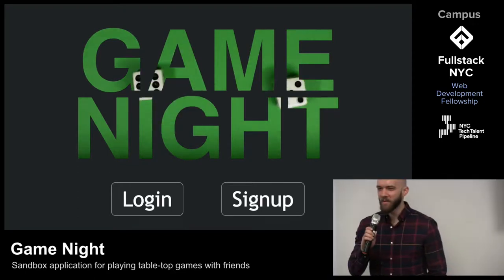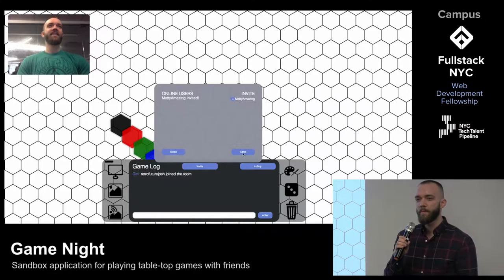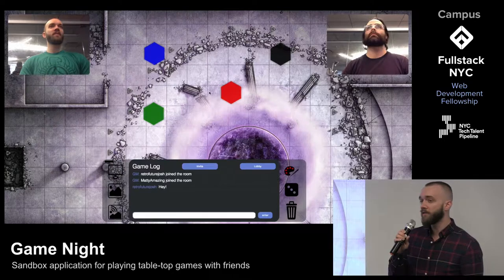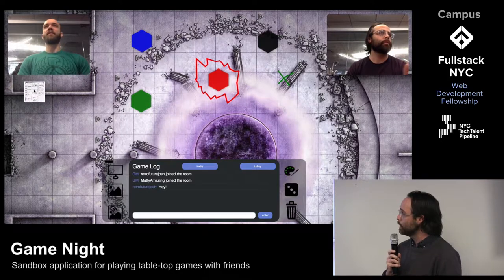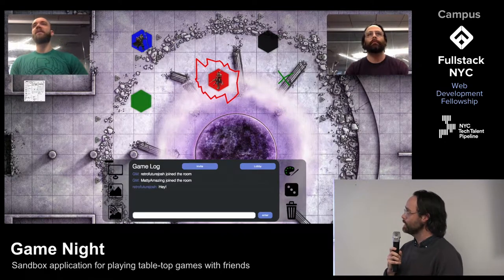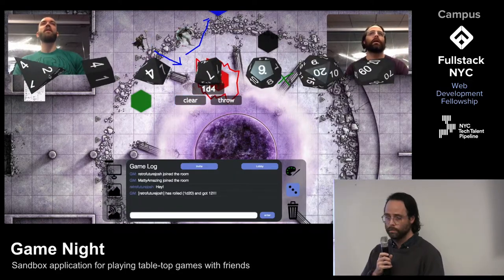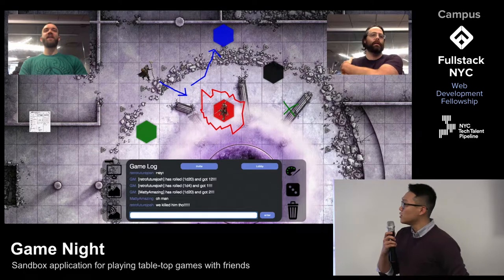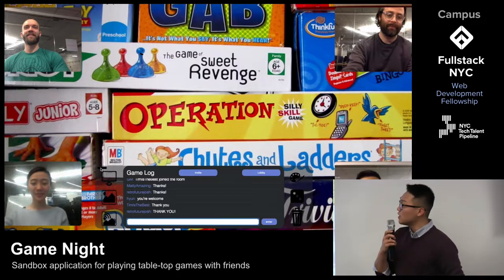Game Night (sandbox application for playing table top games with friends)